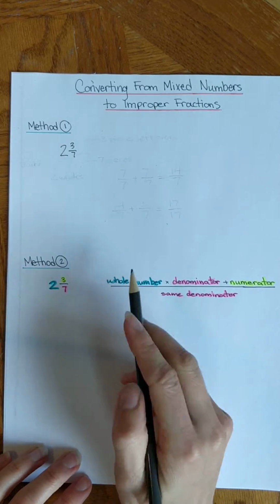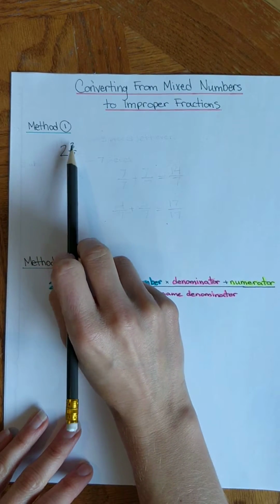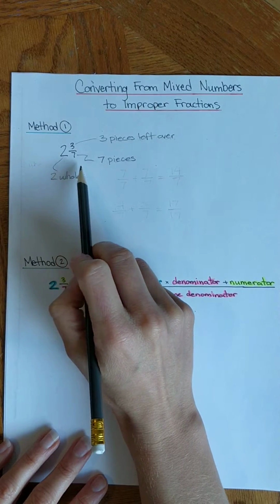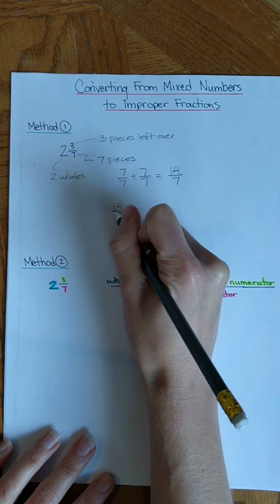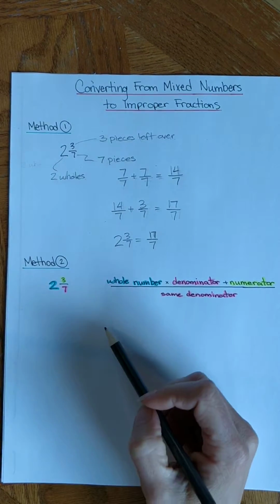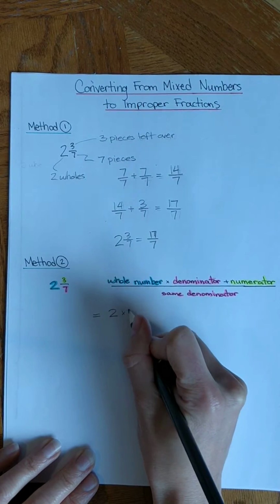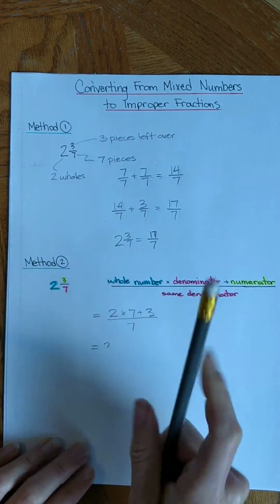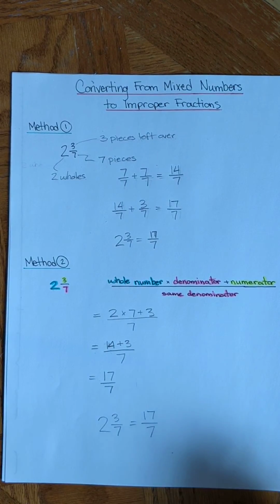2.04 Converting Mixed Numbers to Improper Fractions